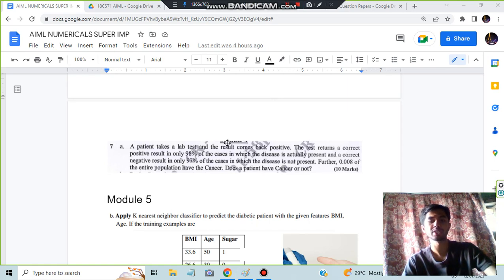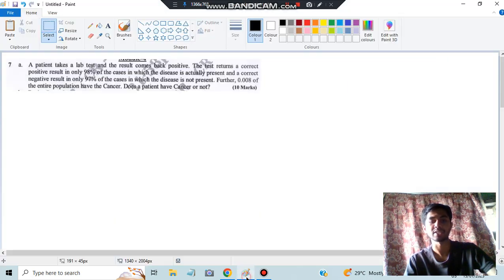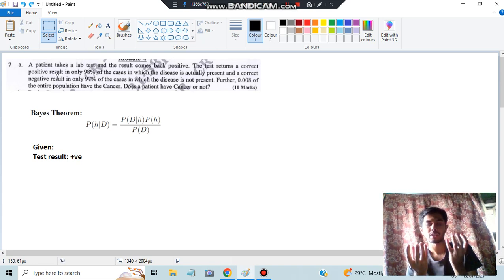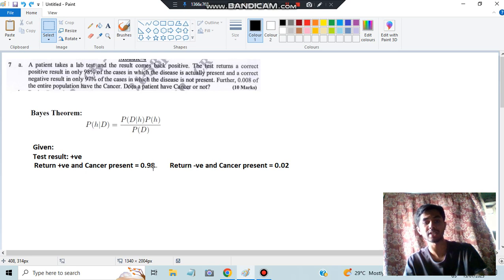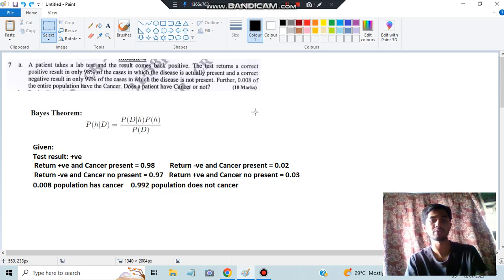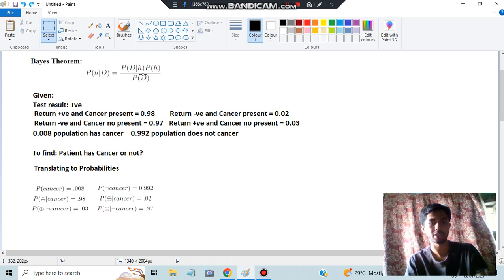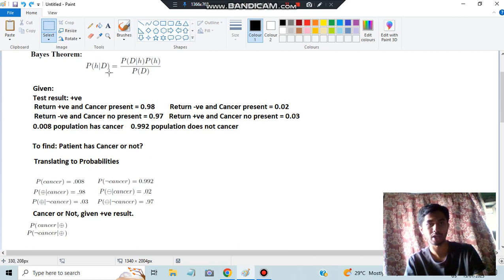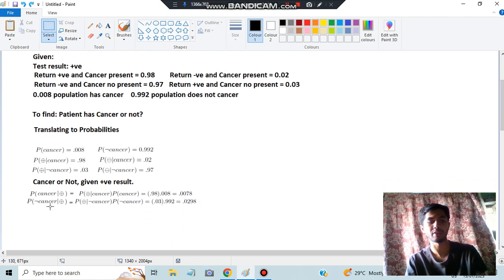Patient has Cancer? EASY METHOD💯SUPER TRICKS 2023 EXAM🤩🎯NEW UPDATE 🔥🔥🔥7SEM CSE ISE vtu aiml #2023